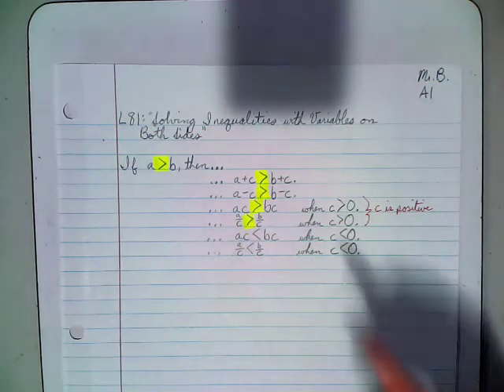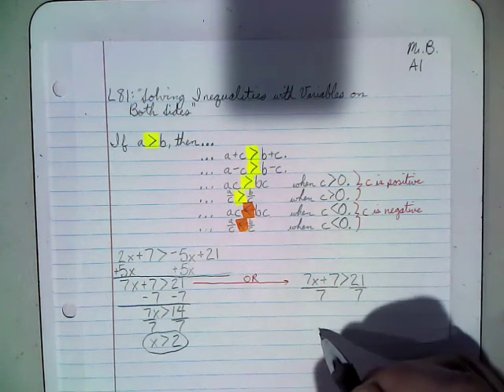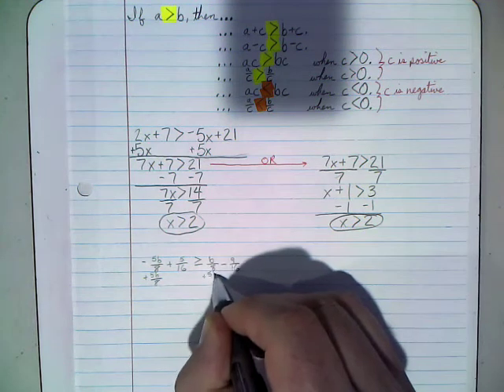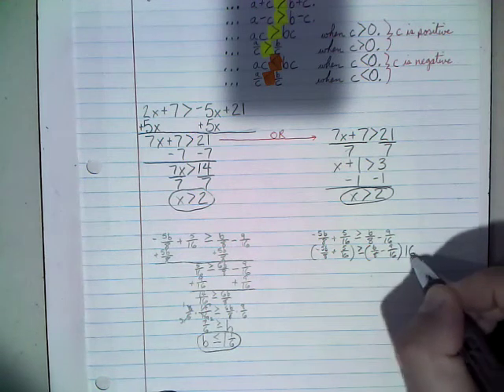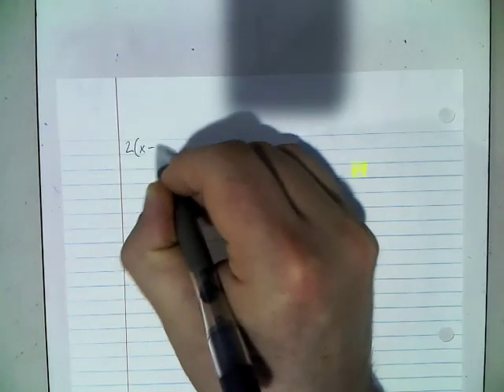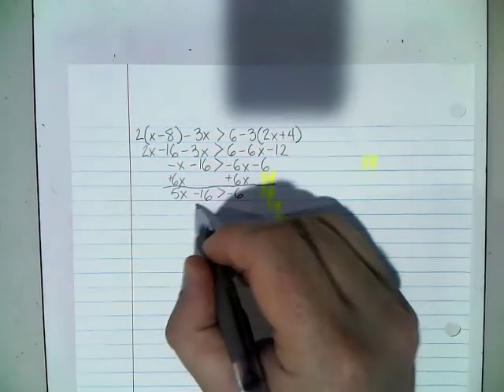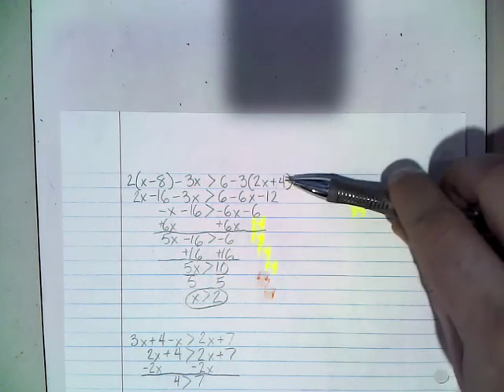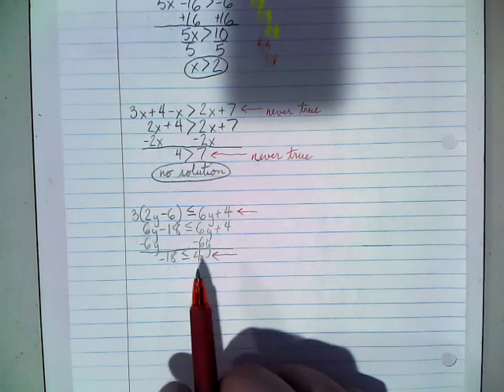A1 L81 "Solving Inequalities with Variables on Both Sides"